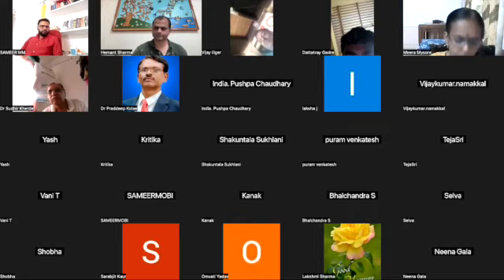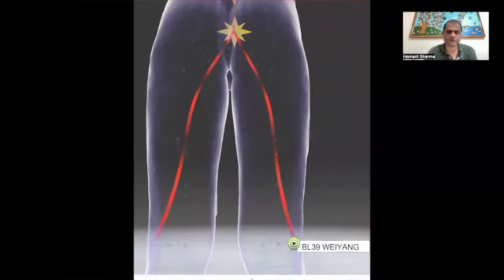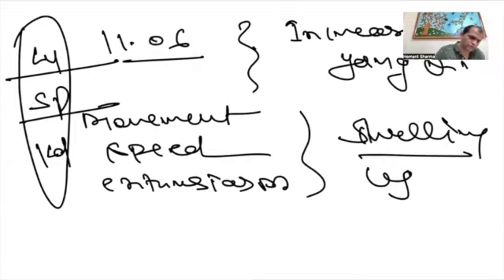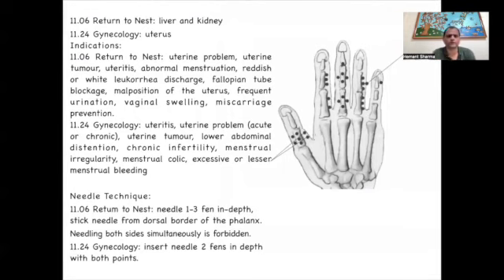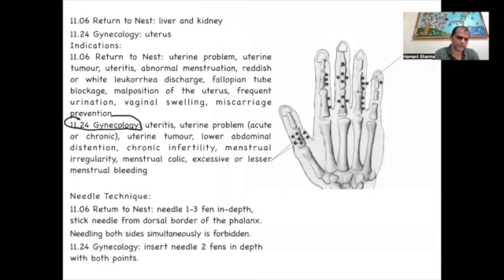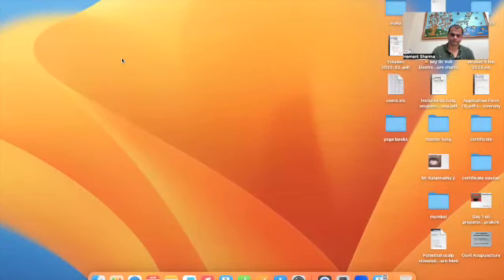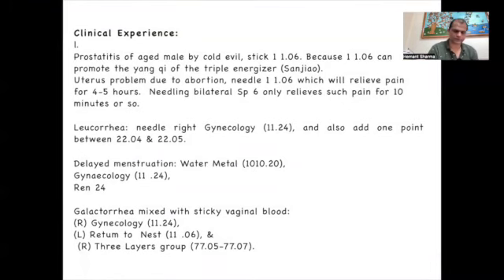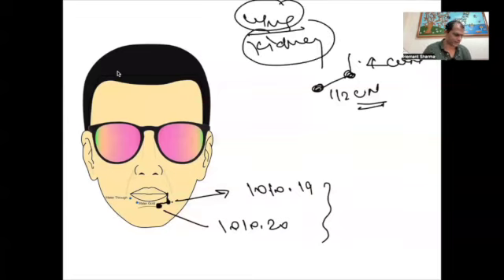Day 2 Master Tung Acupuncture #11.24 (Fuke) & #11.06 (return to nest)